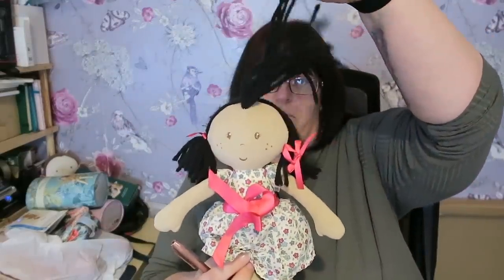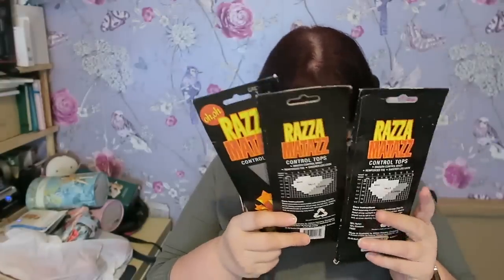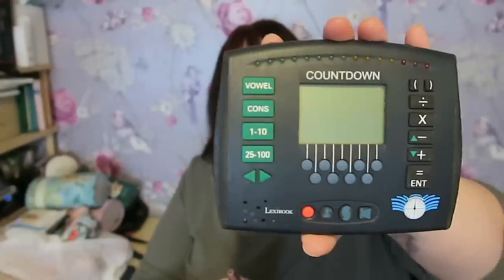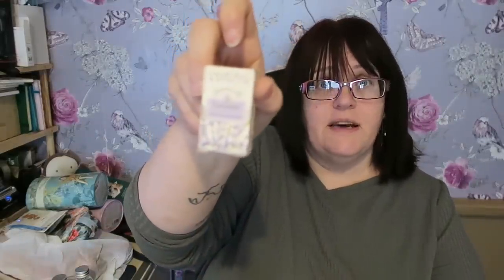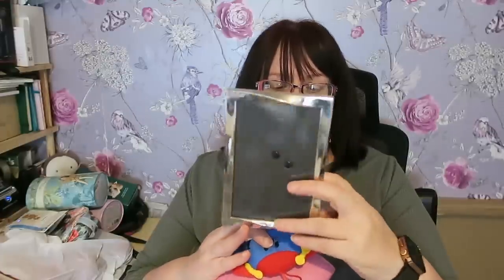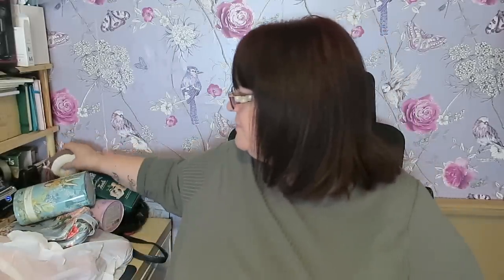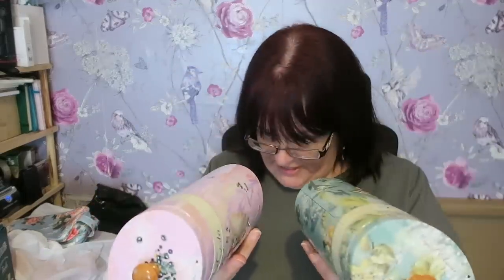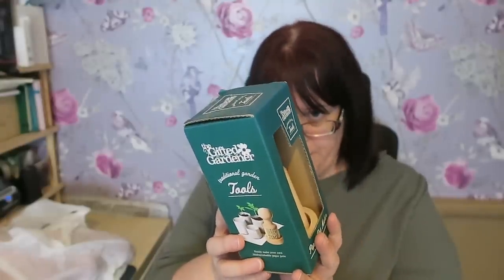THE SUNDAY CAR BOOT HAUL VIDEO - WHAT I BUY TO RESELL ON EBAY | CARLA JENKINS